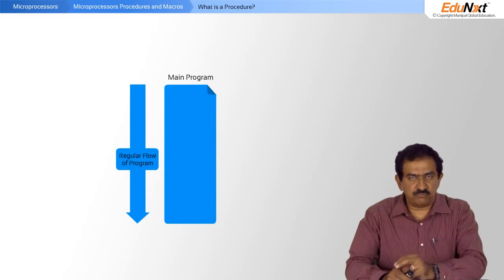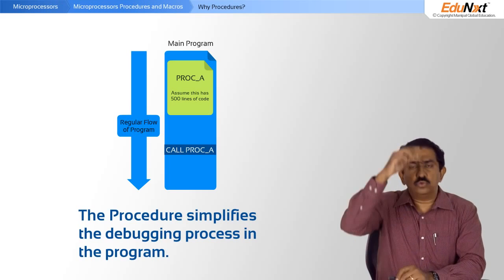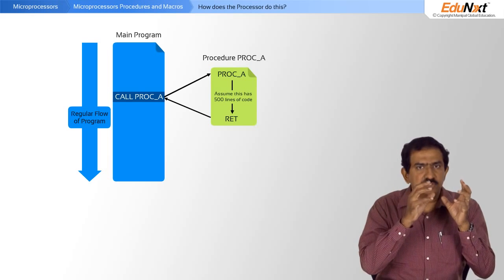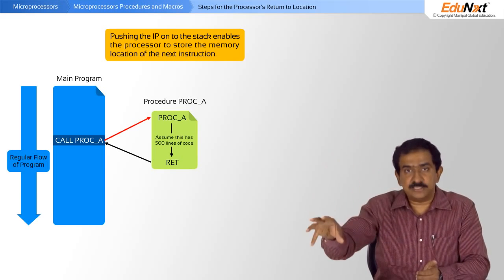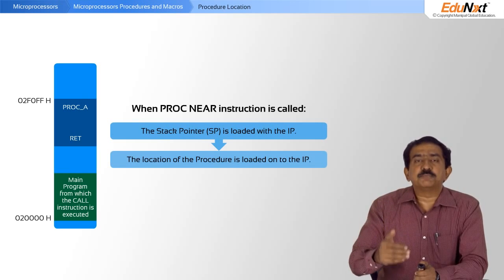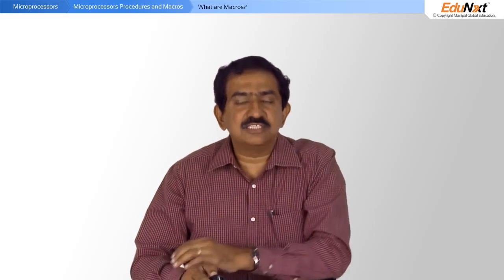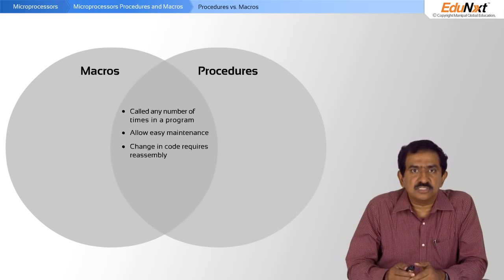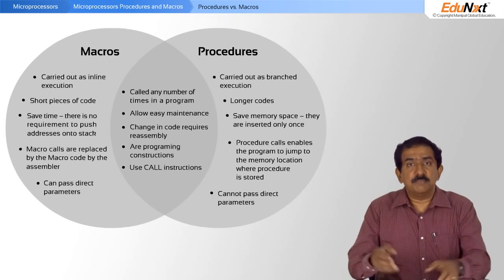MP4 720p Microprocessor Procedures and Macros